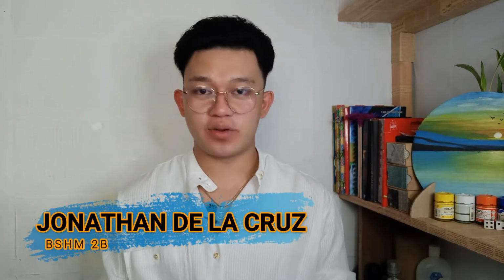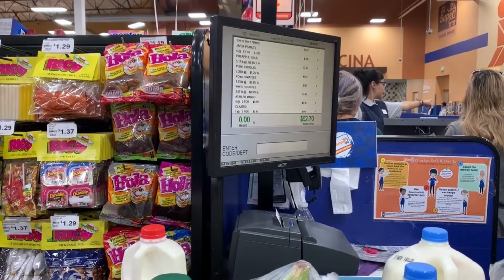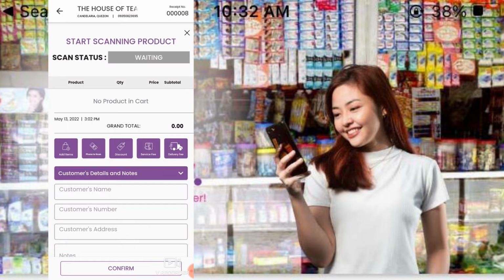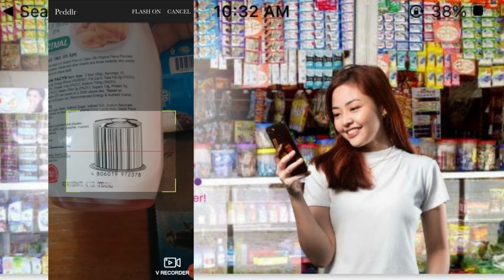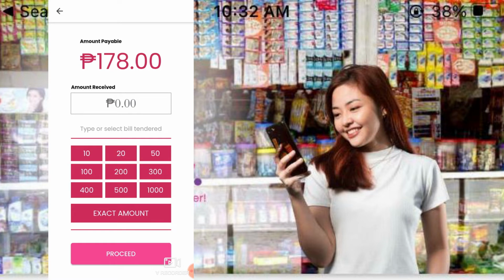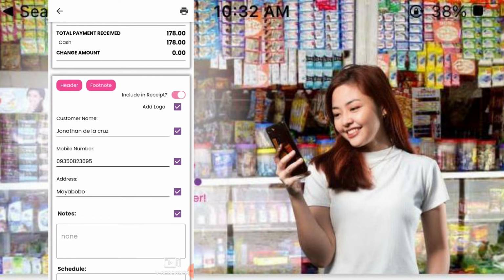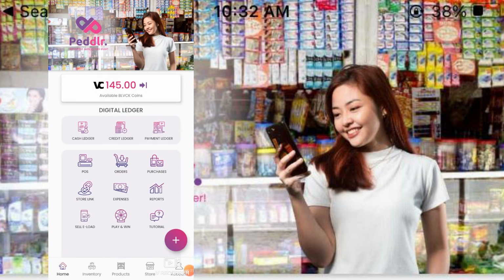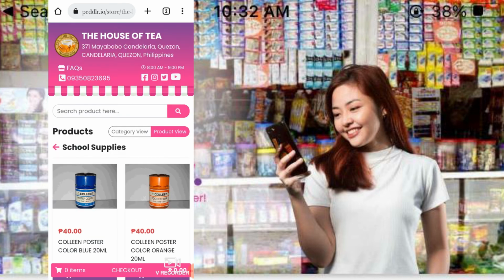WHAT IS POS | POINT OF SALE | PEDDLR APP | HOW TO USE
The point of sale is the place where customers execute payments for goods or services. At the point of sale, the merchant calculates the amount owed by the customer, indicates that amount, may prepare an invoice for the customer, and indicates the options for the customer to make payment.

Peddlr is a free smart POS application that assists small and micro businesses in recording sales, logging expenses, and understanding business performance. This app generates an easy-to-understand accounting report.
This POS application is perfect for small business owners just like a sari-sari store at home. This is very easy to use as it is do not required advanced technology just like the other POS devices, we can use this application through our mobile phones, tablet, and other portable gadgets.